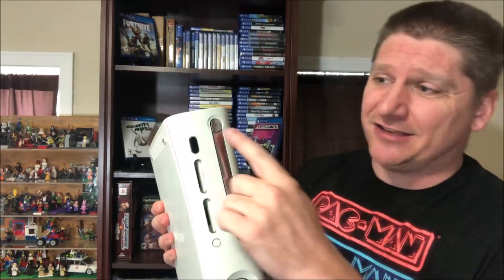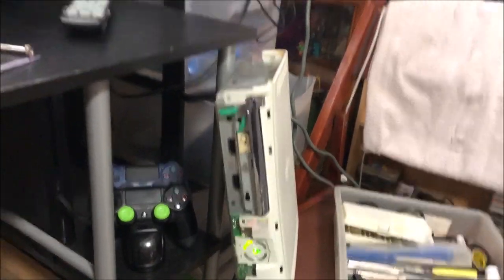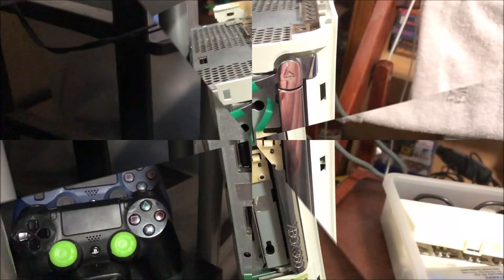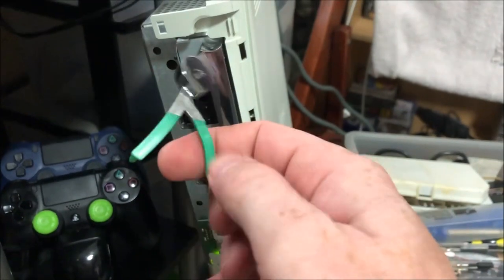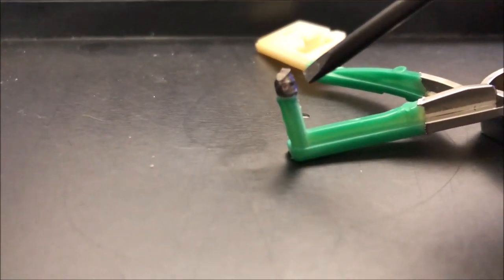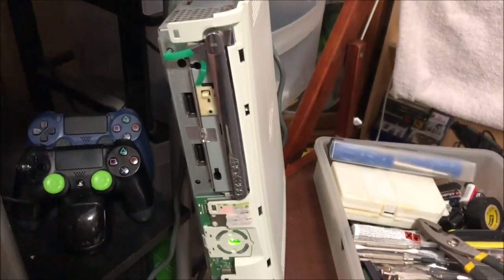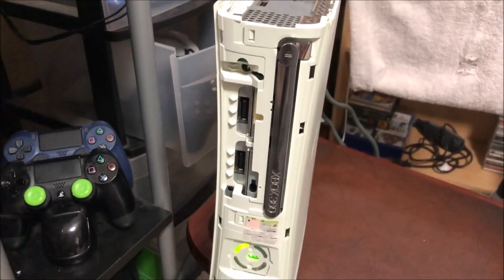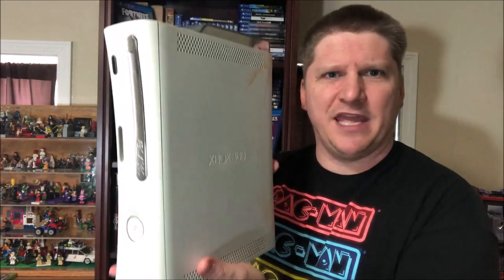O&E #142 - Xbox 360 Ejection Button Fix! Disc Tray Fix (Don't Hit Your Console)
In this video I'll take a look at the eject button on my Xbox 360 and try to fix it. I've cleaned the console and everything works awesome, but for some reason the eject button isn't working. Let's take a look and see what we can do.